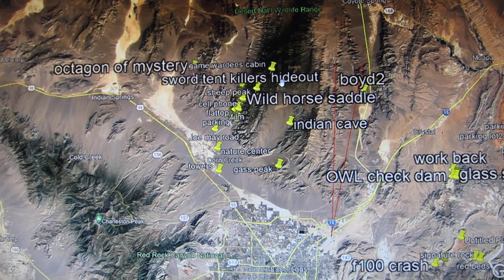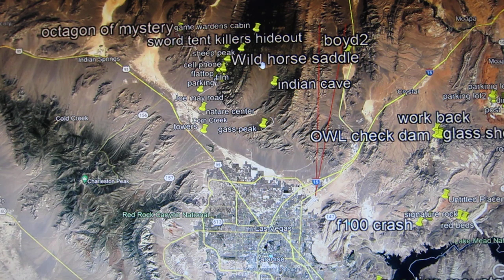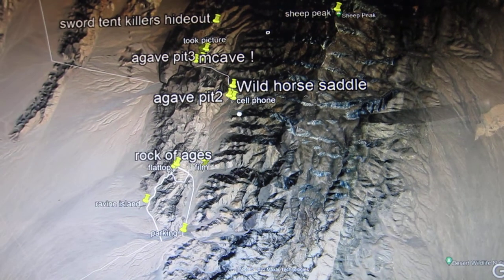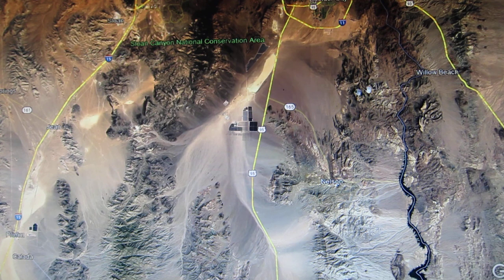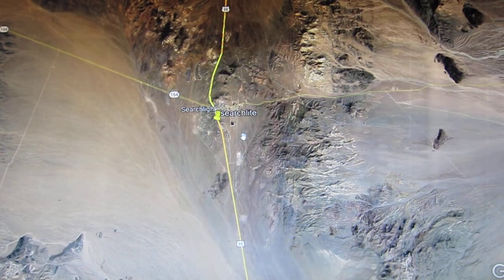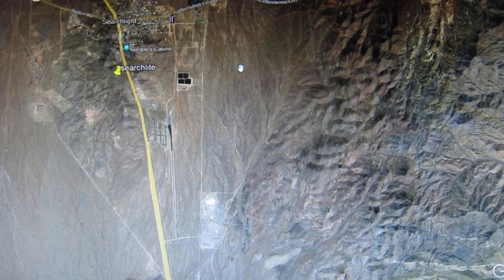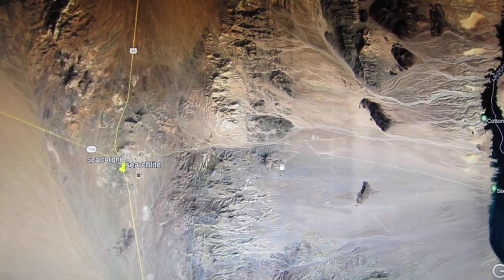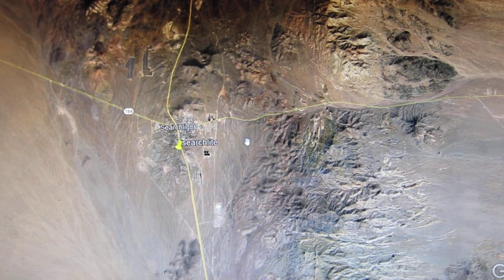yellowstone is brand new so no gold laying around. but sooner or later miles of material will be eroded away in millions of years after the martians take over and we are long forgotten and it will be next gold and silver area. no gold and silver and diamonds are up on top of volcanoes.

as far as Veach mine I misspoke "manganse" not magnesium even though there would be some mixed in